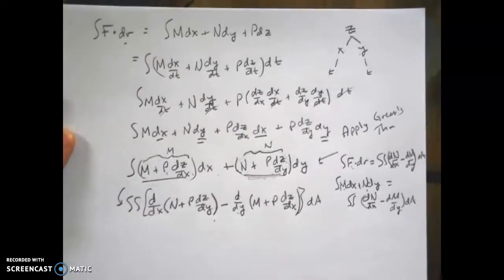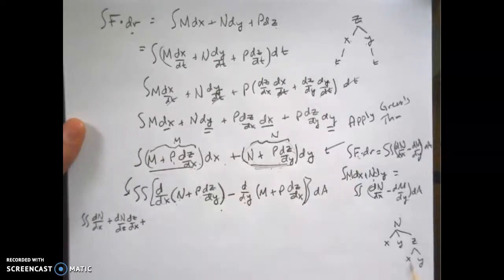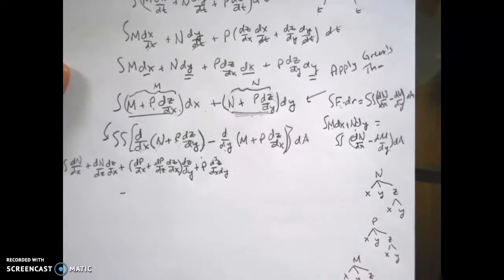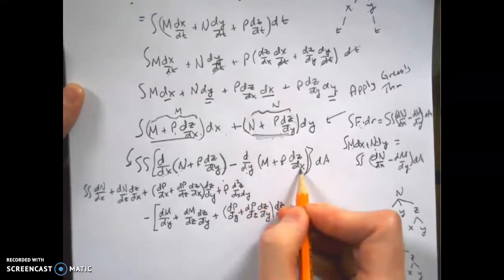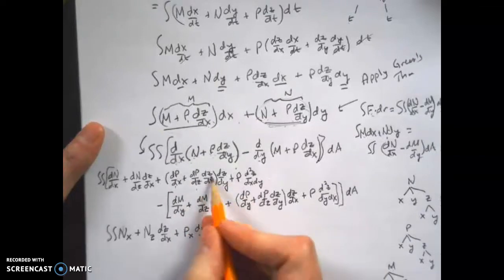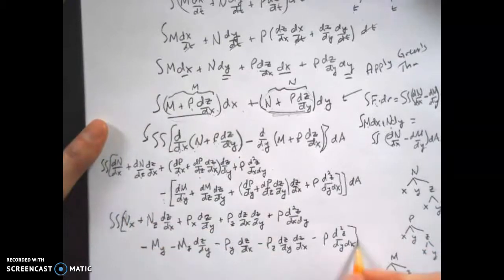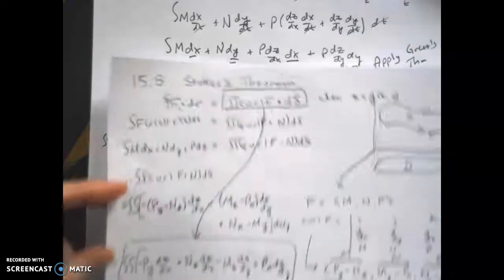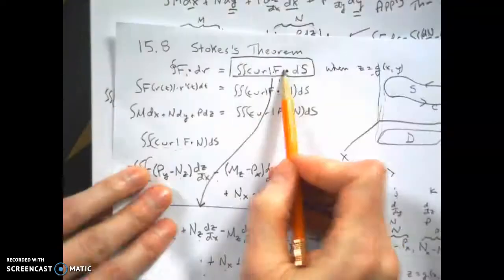15.8 Part 2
Stokes's Theorem Part 2